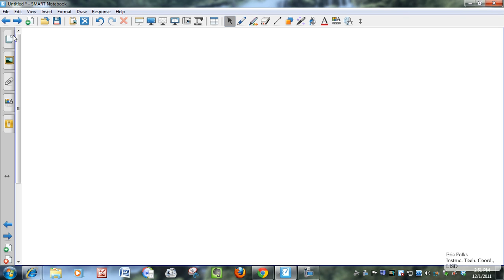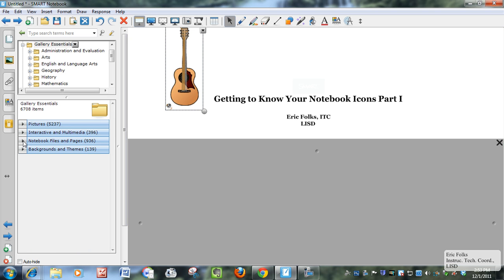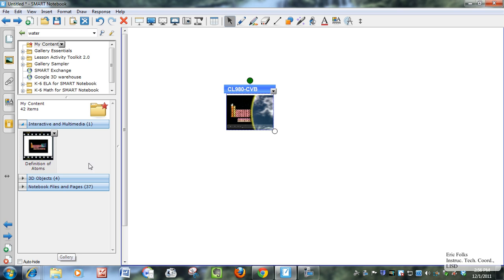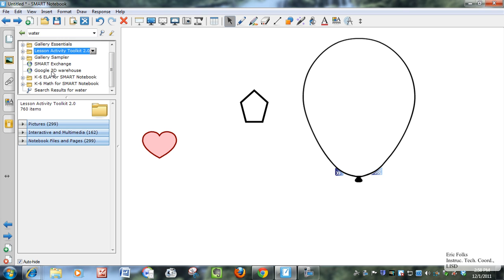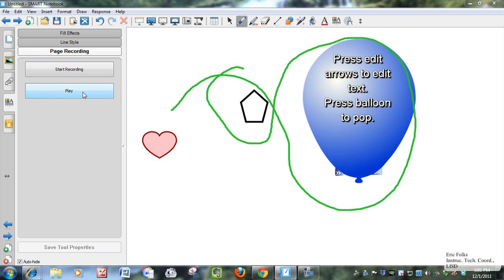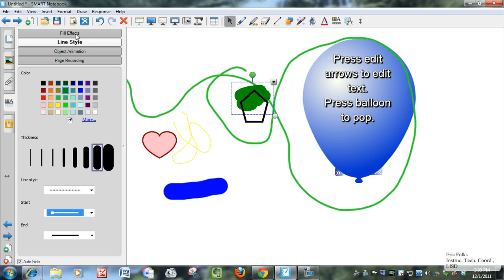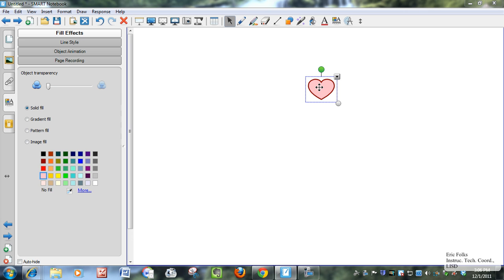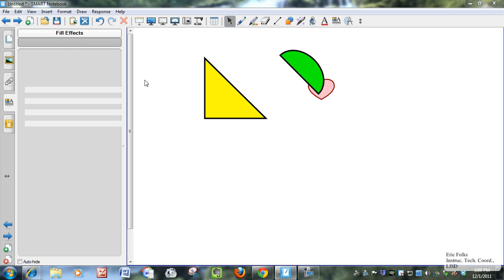Getting to Know Your SMART Notebook Icons Part I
Lampasas ISD has gone SMART across the district! Learn the basics of using SMART Notebook with this video, which explains all the icons along the left-hand side.